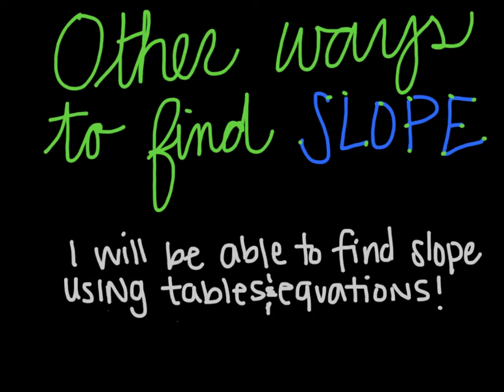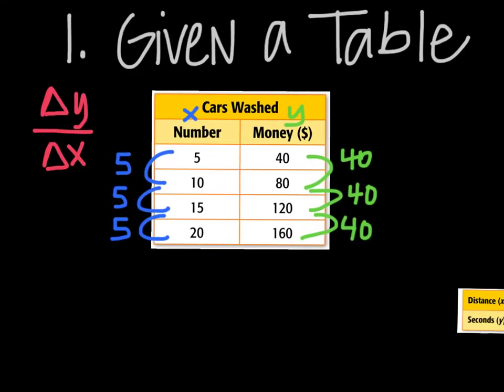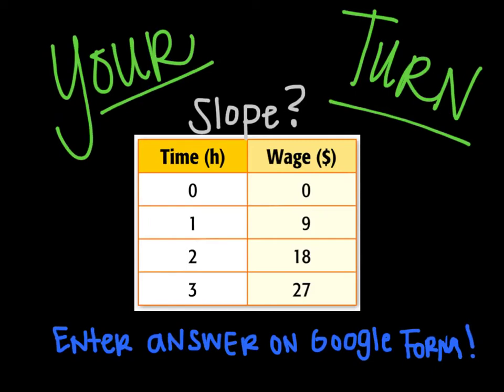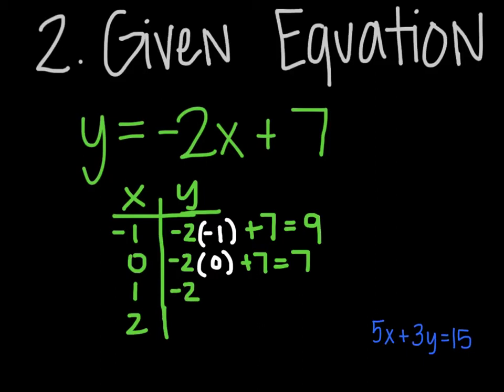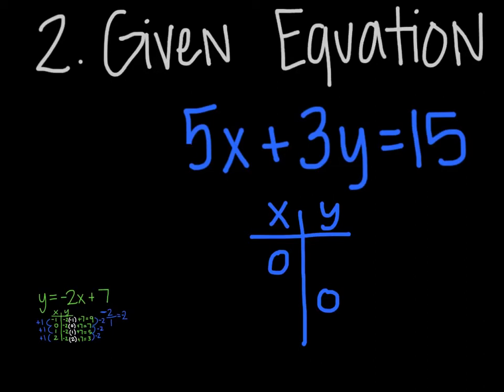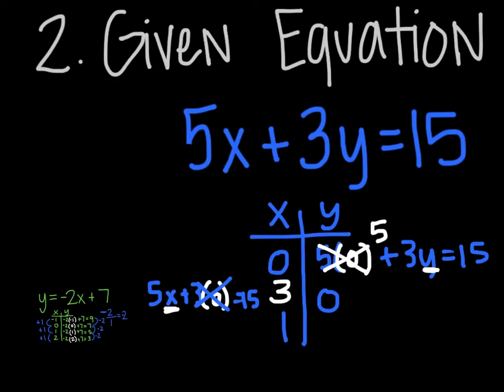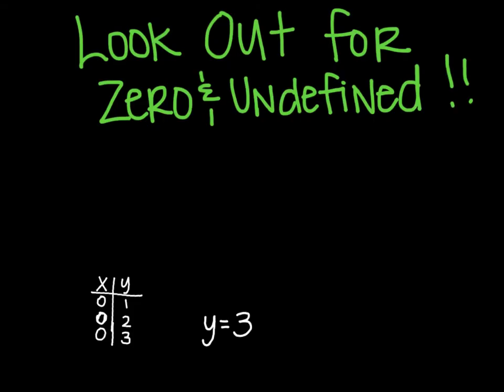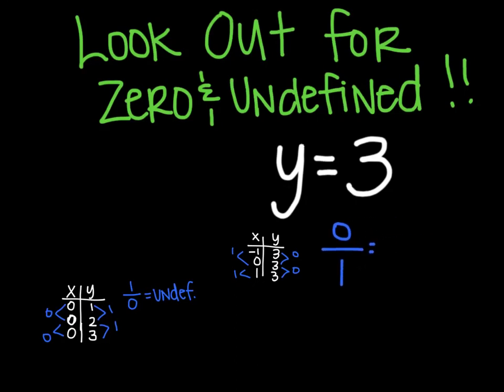slope via tablegraph